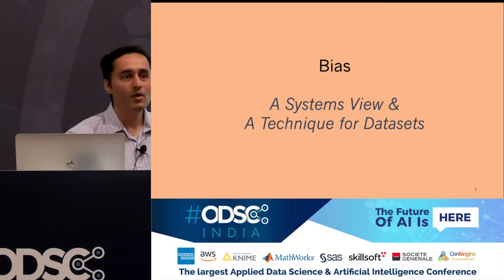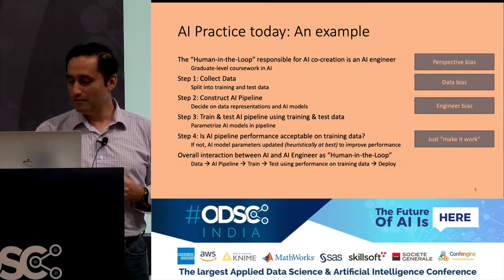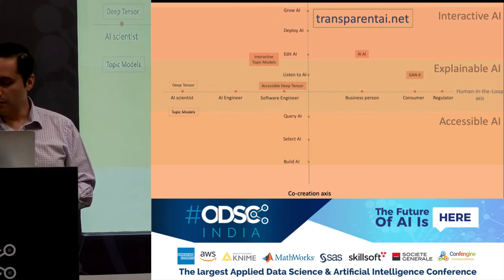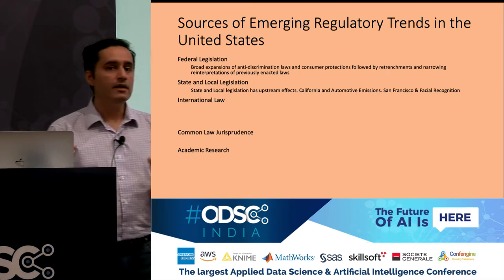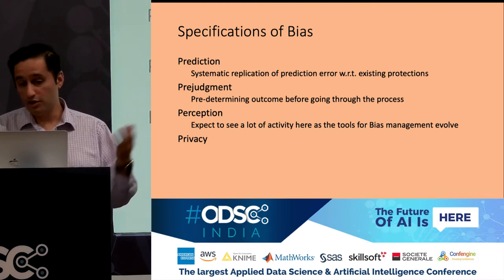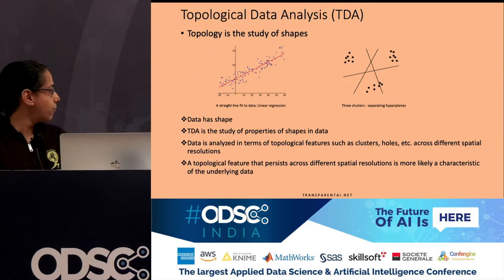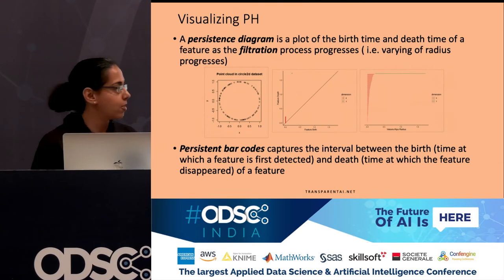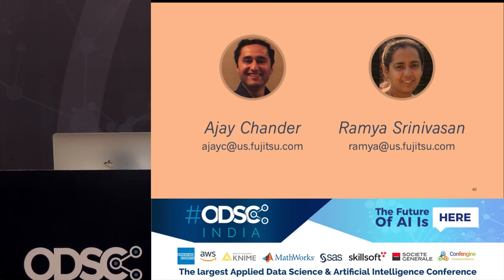Finding Bias in AI: Systems View & Technique for Datasets by Dr. Ajay Chander & Dr. Ramya Srinivasan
Modern machine learning (ML) offers a new way of creating software to solve problems, focused on learning structures, learning algorithms, and data. In all steps of this process, from the specification of the problem, to the datasets chosen as relevant to the solution, to the choice of learning structures and algorithms, a variety of biases can creep in and compound each other. In this talk, we present a systems view of detecting Bias in AI/ML systems as analogous to the software testing problem. To start, a variety of expectations from an AI/ML system can be specified given its intended goals and deployment. Different kinds of bias can then be mapped to different failure modes, which can then be tested for during a variety of techniques. We will also describe a new technique based on Topological Data Analysis to detect bias in source datasets. This technique utilizes a persistence homology based visualization and is lightweight: the human-in-the-loop does not need to select metrics or tune parameters, and carry out this step before choosing a model. We'll describe experiments on the German credit dataset using this technique to demonstrate its effectiveness.